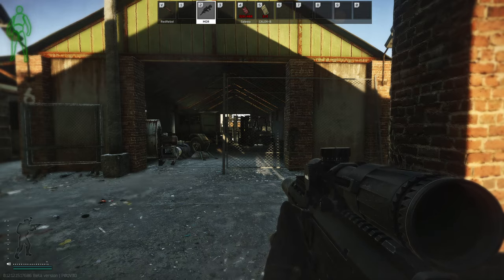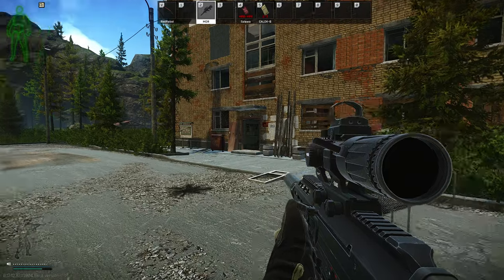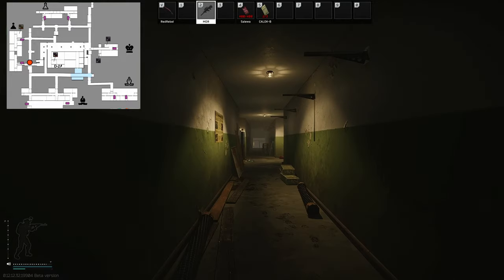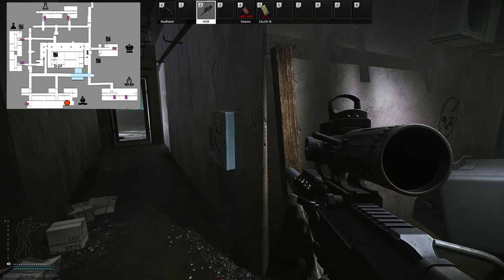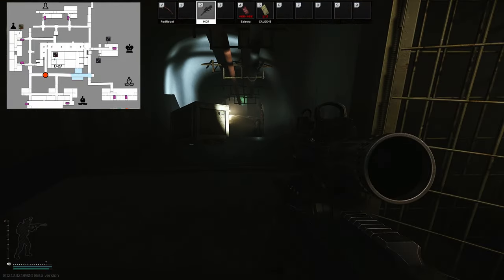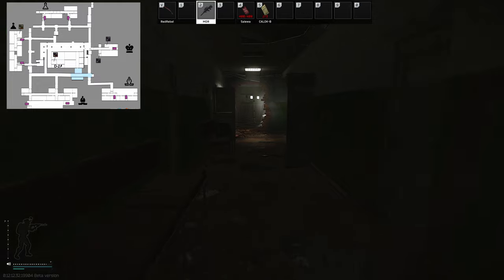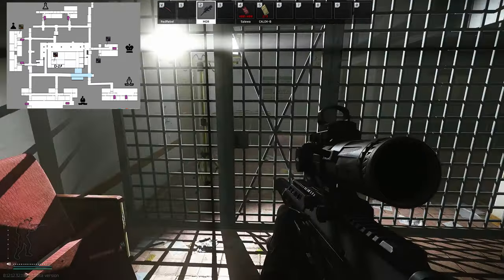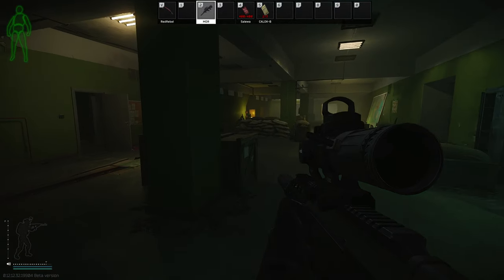Bunker Task/Map Guide - Escape From Tarkov Guides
Bunker part 1 and 2 can be very daunting tasks for newer players. Watch as I show you the bunker and every method to get to/away from it safely.

Intro 00:00
Overview 00:07
Don't Forget 00:25
White Pawn 00:58
Black Pawn 01:44
Black Bishop 02:44
White Bishop 04:58
King 05:47
Queen/Dome 06:23
Conclusion 07:00